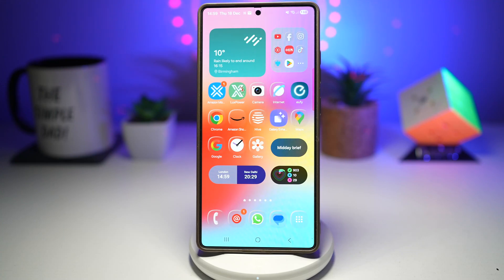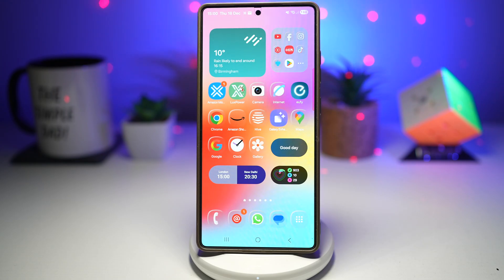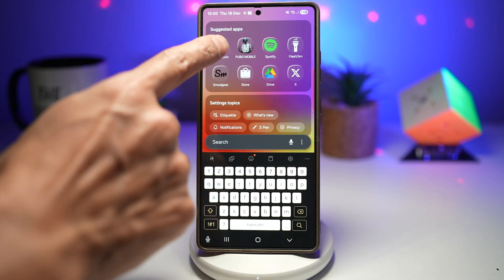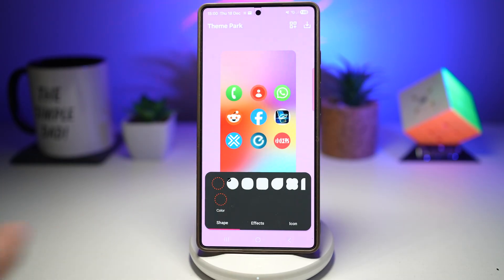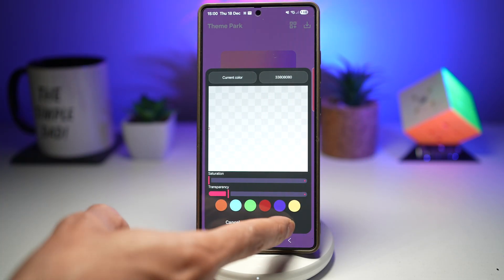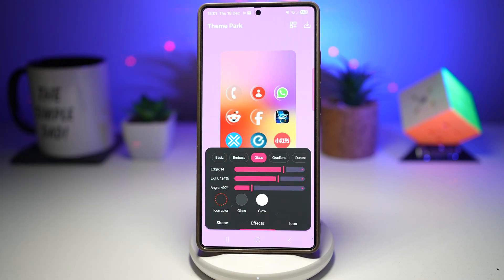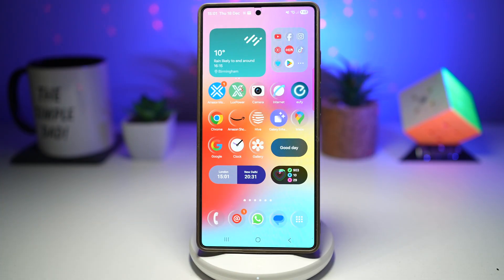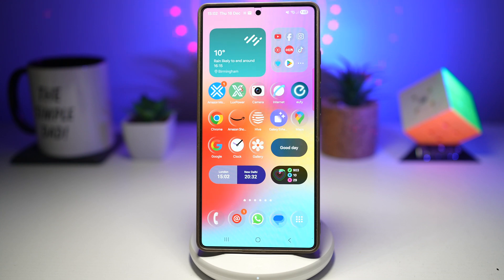How to Apply Real Liquid Glass Icon Theme to Your Samsung Galaxy Icon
00:00 Intro
00:10 Like or no Like
00:20 How to Apply Real Liquid Glass Icon Theme to Your Samsung Galaxy Icon